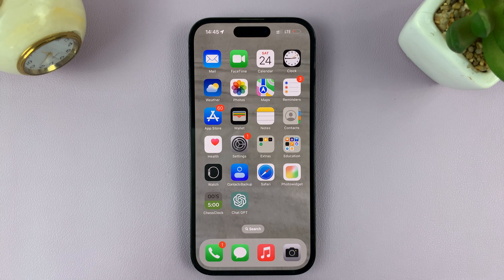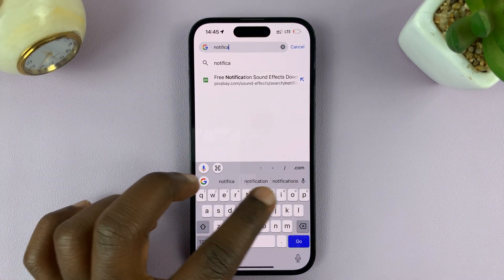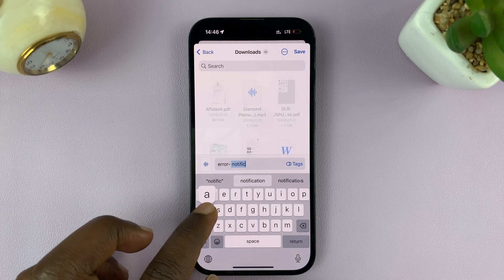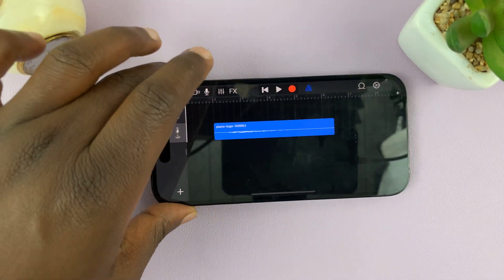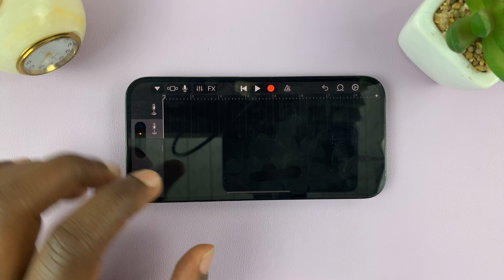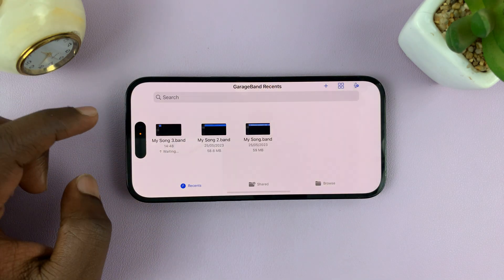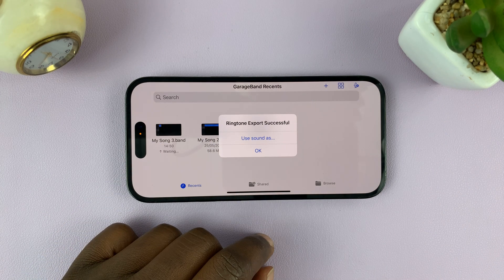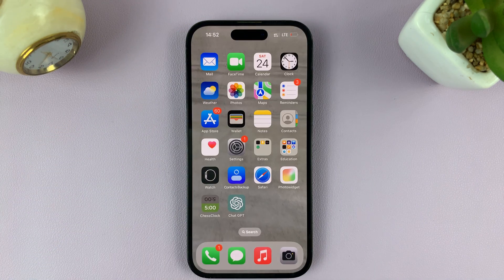How To Add Custom Notification Sounds On iPhone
Learn how to add custom notification sounds on iPhone.

Adding custom notification sounds on your iPhone is easier than you might think, and with the latest iOS updates, it's even more convenient. Whether you want to use your favorite song, a funny sound clip, or a unique sound effect, this guide will walk you through the process.

To Add Custom Notification Sounds On iPhone;
1: Go to your browser and download the sound you'd like to use for your notification. Once downloaded, you need to convert the audio file.

2: Find any application from the App Store to convert your audio. We recommend "Garage Band". Upload the downloaded file to the application to begin the conversion process.

3: Export the file from the Garage Band application. Choose the location you'd like it to be saved and export it as "Ringtone".

4: Once exported, On your iPhone, go to the "Settings" app and tap on "Sounds & Haptics" or "Sounds". Select the specific type of notification you want to customize, such as "Text Tone" or "Mail".

5: Tap on "Sound" and scroll down to the "Ringtones" section. Under "Ringtones," you should see your custom notification sound listed. Tap on it to select it as the new sound for that particular notification.

Galaxy S23 Ultra DUAL SIM 256GB 8GB Phantom Black:

Samsung Galaxy A14 (Factory Unlocked):

Cell Phone Tripod Adapter